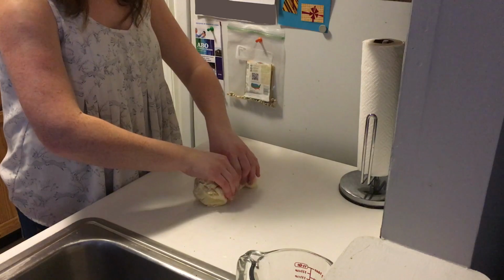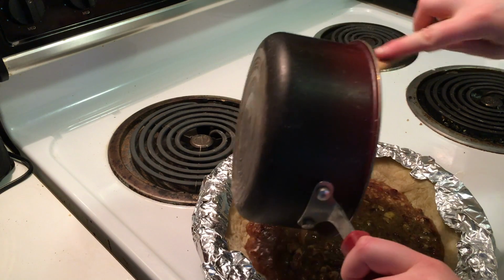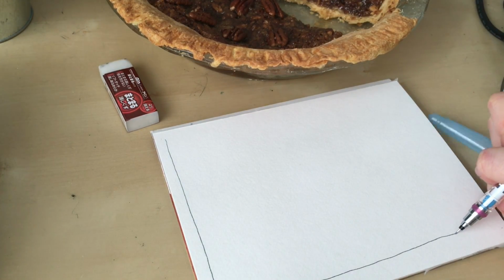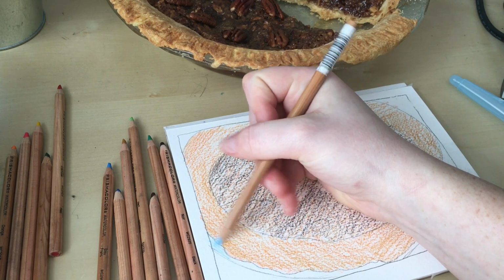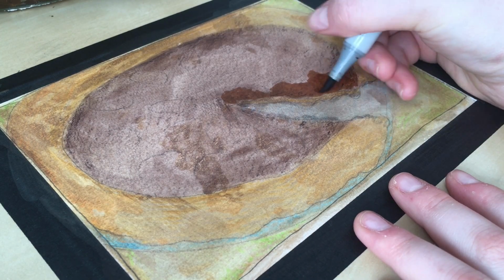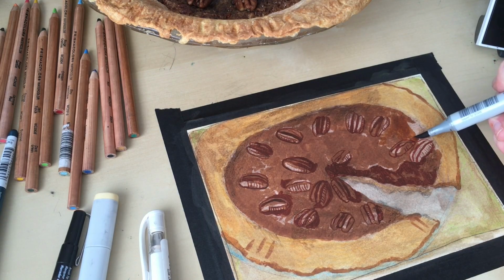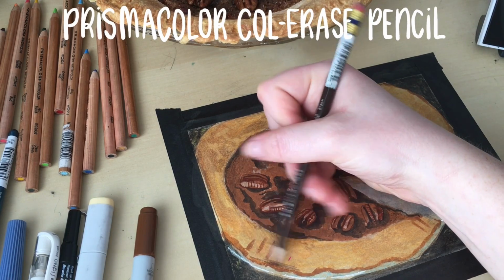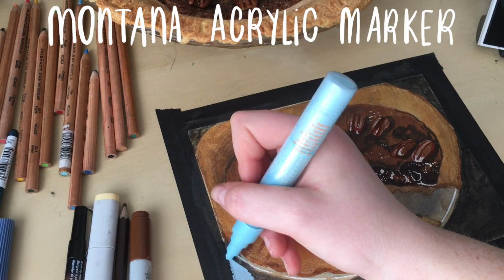March 14 - Pi Day Pie Draw Challenge ~ Allison Ranieri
click below to find out the answers to alllll your questions

The Pi Day Pie Draw Challenge was a challenge created by fellow artist on YouTube, Kendyll Hillegas, and myself, as a way to celebrate Pi Day in a fun way. Pi Day is celebrated on March 14 (3.14) in honor of the number Pi (represented by π=3.14159…..etc.). We decided to make pies and draw them, because, well, what is more fun than baking and drawing (and eating your baking)?! Make sure to check out Kendyll’s video

Don’t forget to make your own Pi Day pie artwork, and upload it to social media using the hashtag PiDayPieDraw, as well as submit it to the tumblr we created, pidaypiedraw.tumblr.com.